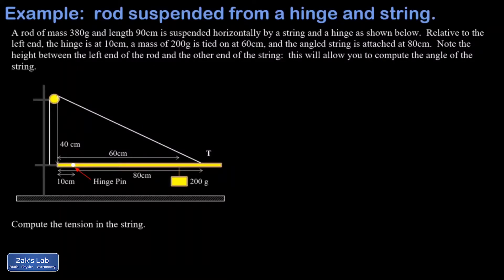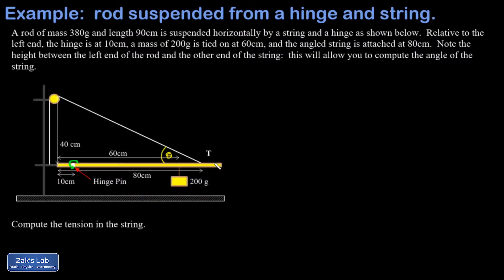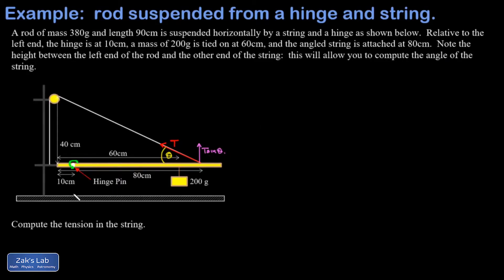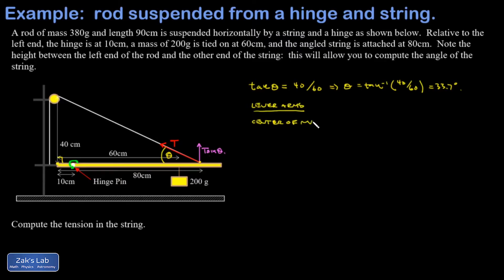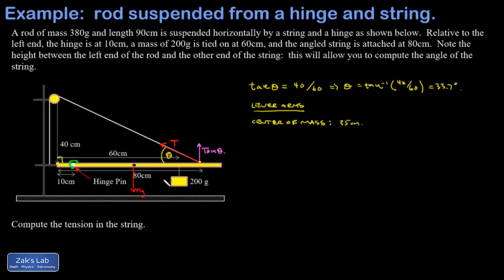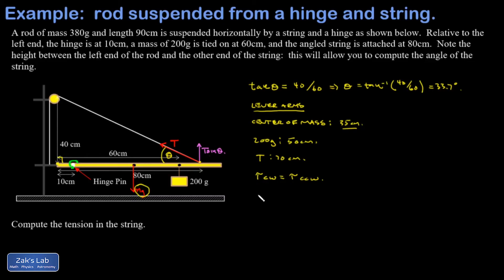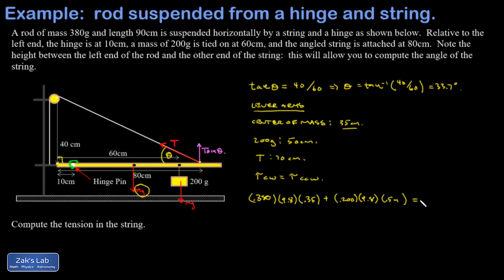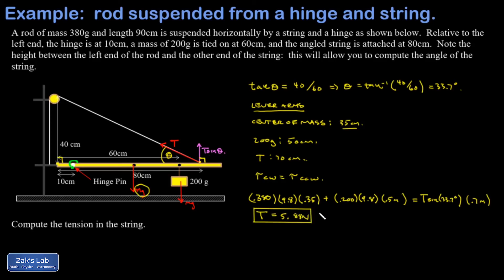Static equilibrium horizontal rod with hinge and string at an angle. Heavy rod and string problem.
Static equilibrium rod supported by a string and a hinge.

In this static equilibrium beam and cable problem, we have to start by using trigonometry to figure out the angle of the string based on the dimensions of the rod and string apparatus.  Then, we compute the size of the lever arm for each force, and we take care to only count the perpendicular component of the tension.  Finally, we set clockwise and counterclockwise torques equal to each other, and we solve for the tension in the string.